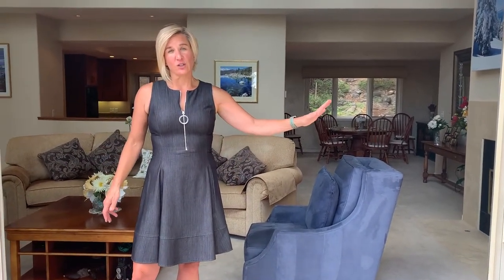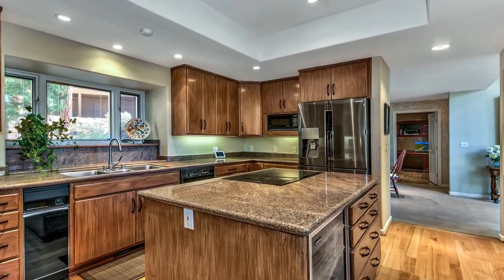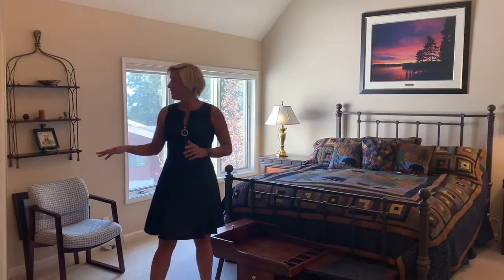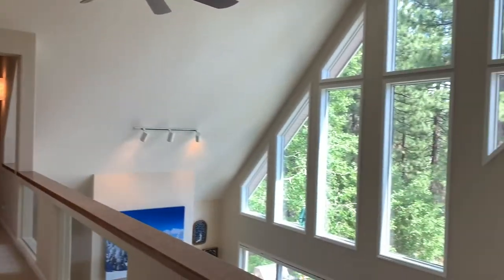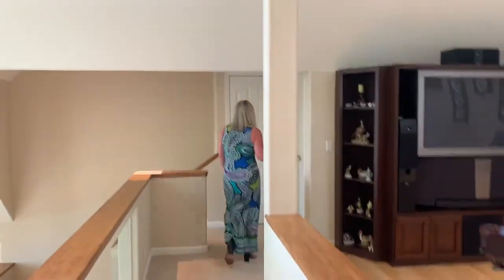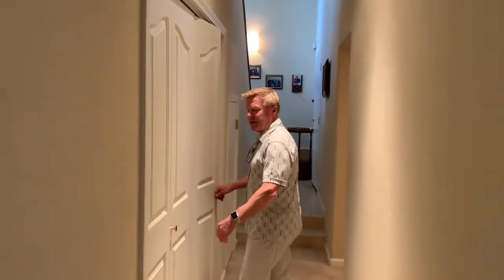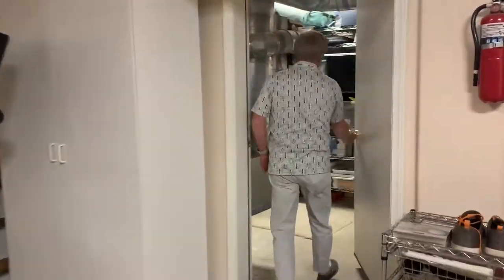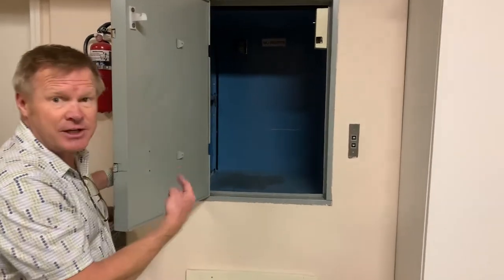632 Lariat Circle, Incline Village, Nevada - Virtual Open House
Contemporary mountain home with wonderful lake views in a very quiet, low elevation subdivision of Incline Village, NV. The dramatic architecture with soaring, cathedral ceilings adds so much volume and space with a bright sunny floorplan, big picture windows and lots of natural lighting. This home is wonderful for entertaining in the large living area that opens with 8’ Sliding Glass Doors to a deck overlooking the yard and views of Lake Tahoe. The main level offers single level living with Living Area, Kitchen (with dumb waiter), office, den and the laundry area in addition to the Master Suite. The Master Suite offers tall, cathedral ceilings and a luxurious marble tile bathroom with garden soaking tub, separate shower stall and dual sinks. The Upper Level is a fabulous entertainment area with pool table, two additional bedrooms and two Full Bathrooms. The Lower Level is an excellent place for a media room, game room, gym or other flex style room and an additional full bathroom.